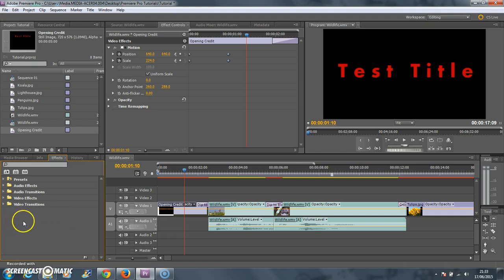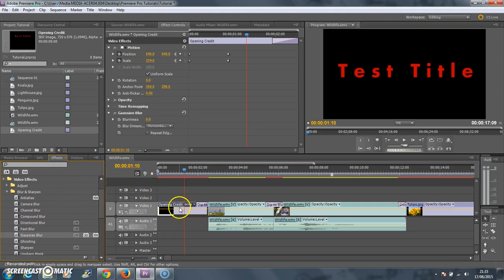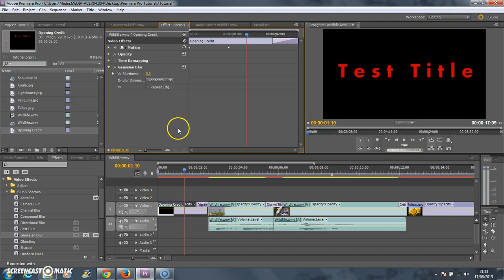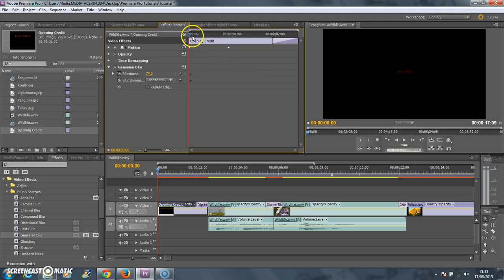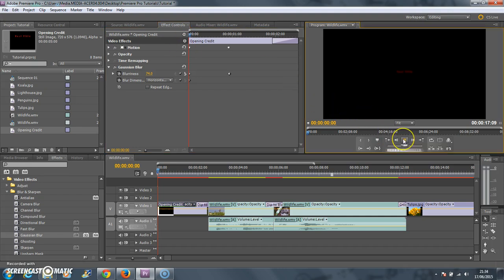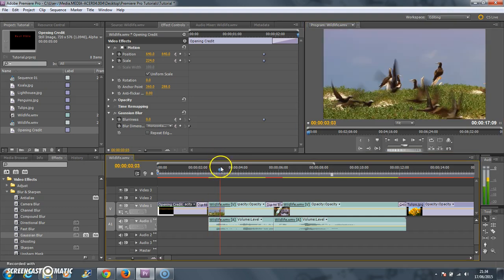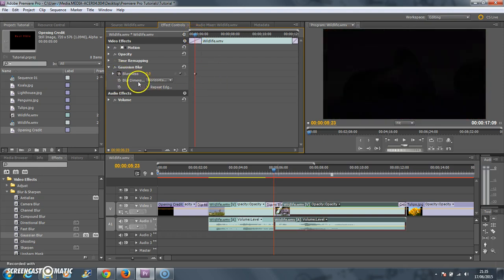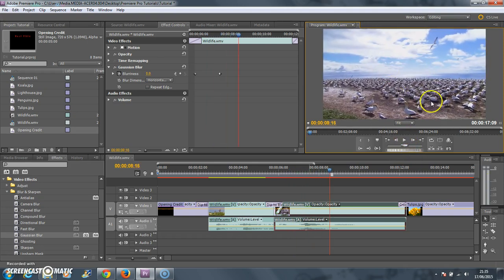Premiere Pro Add a blur effect and create focus pull